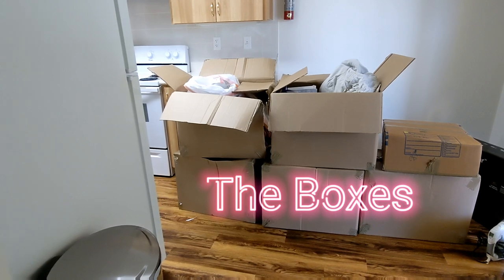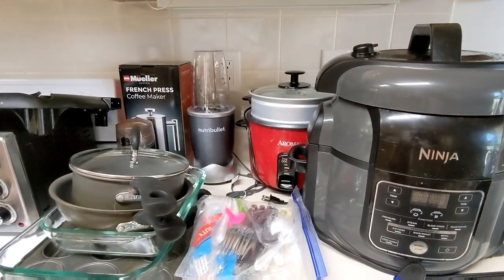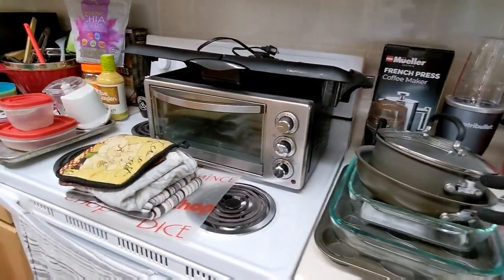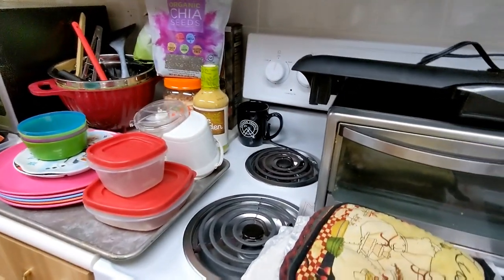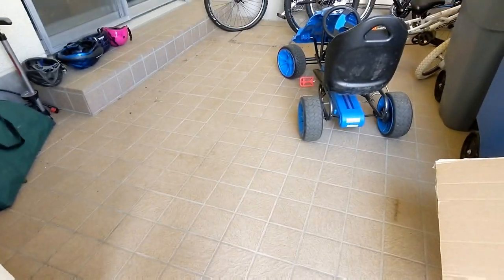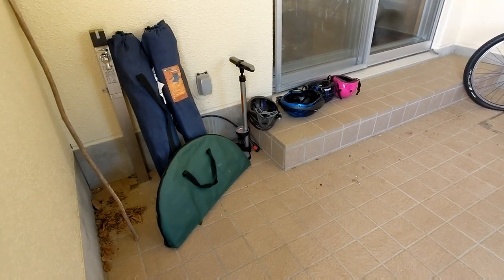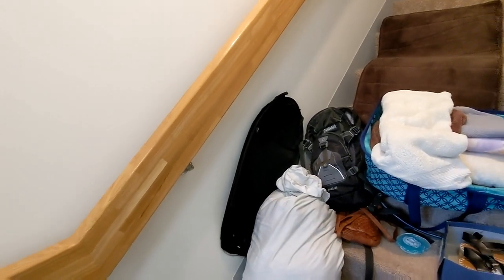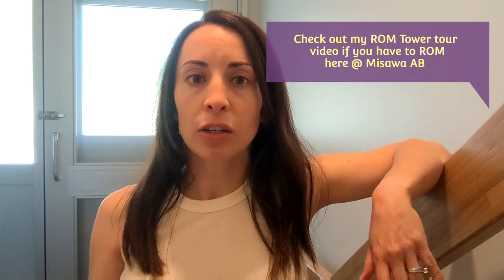PCS Help: Unaccompanied Baggage (My basic picks)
Unaccompanied Baggage Picks (basic)!

Don't forget this item: 1:00!
Kitchen Items: 2:20
Outdoor Items: 5:30
Bedroom/Bathroom: 5:50
Purchased Items I could have packed: 5:58/7:25
Entertainment/Items brought in luggage: 6:55